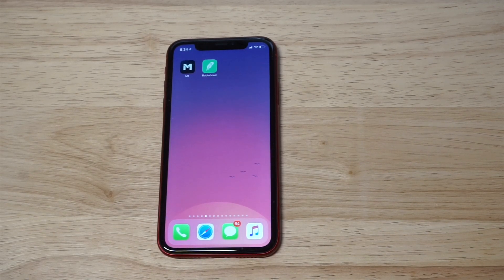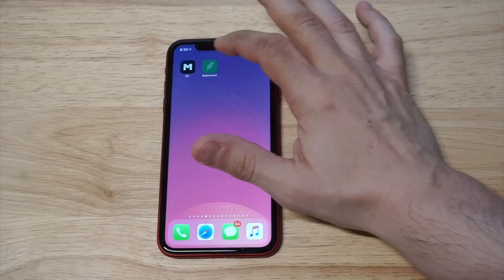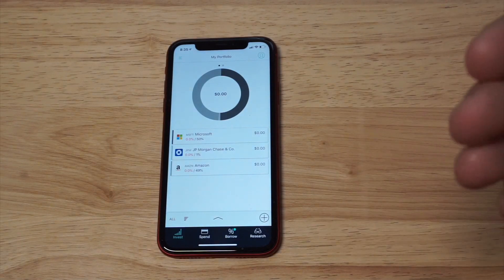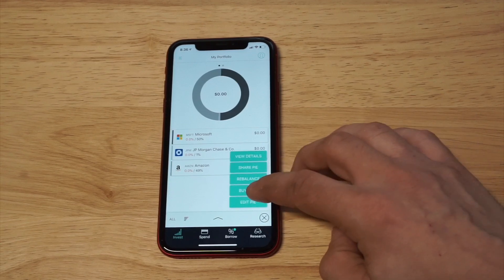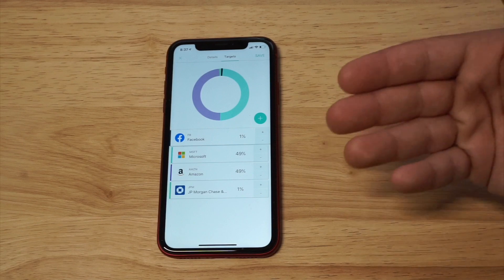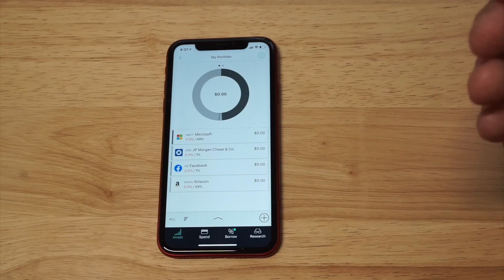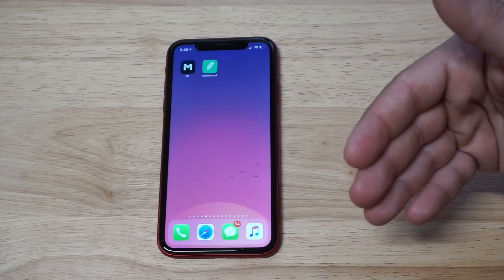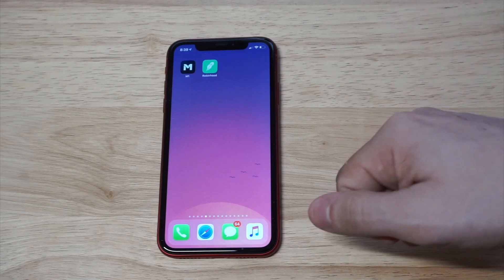How To Make Money With M1 Finance App - Fliptroniks.com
See Full Review

If your looking to make money with M1 Finance App you just need to get started. This is currently one of my favorite robo advisor apps that lets you actually choose your investments.